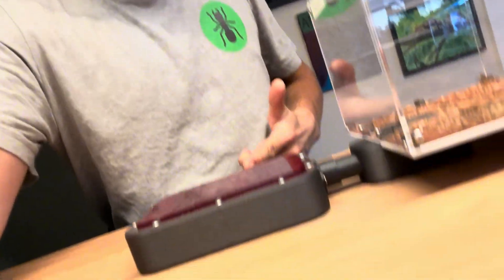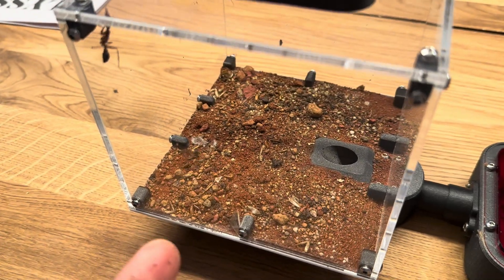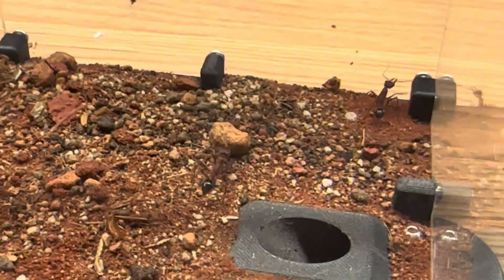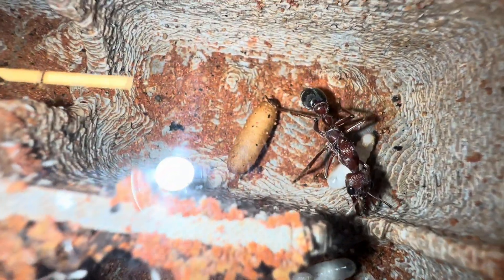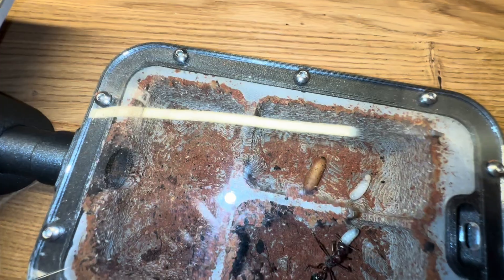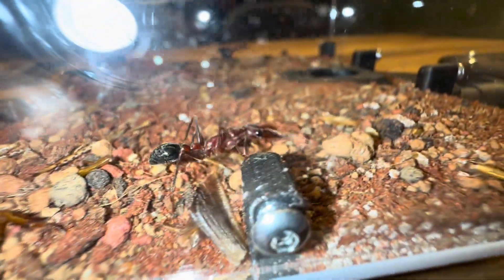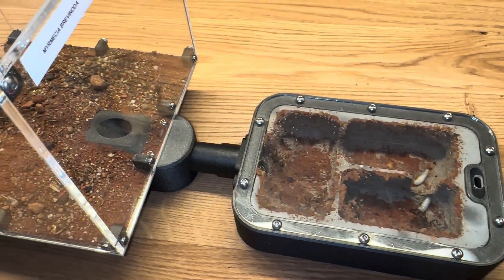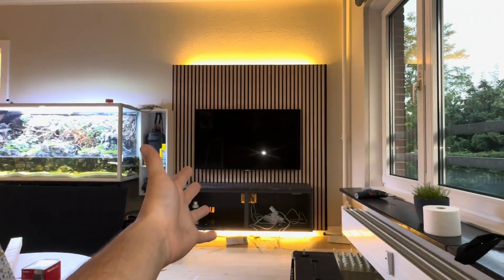Giant Bull Ants - Myrmecia Brevinoda Update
Colony from Antandco!

• Wakooshi - ANTHOLLEUFER (10%)
• Ant Antics ANTHOLLY2024 (one use and queen ants only) (10%)